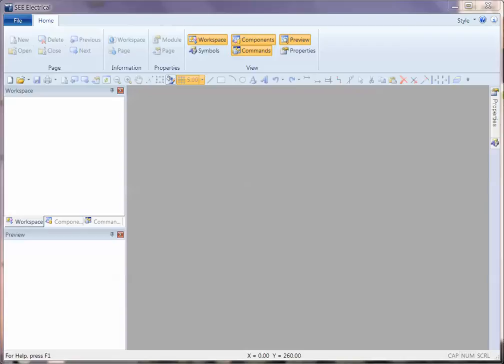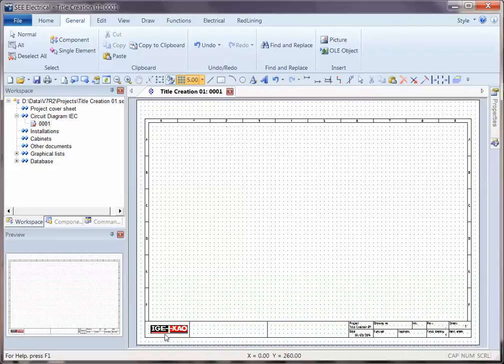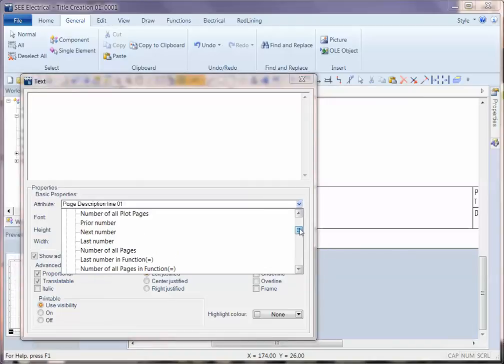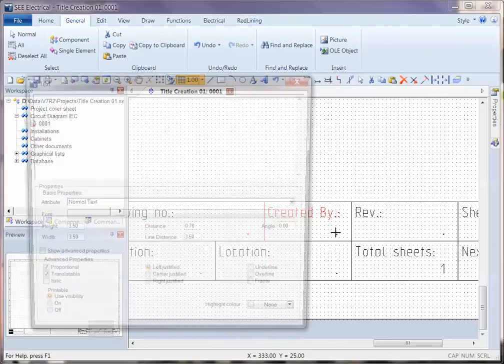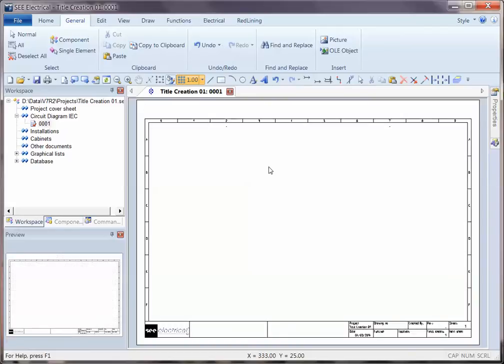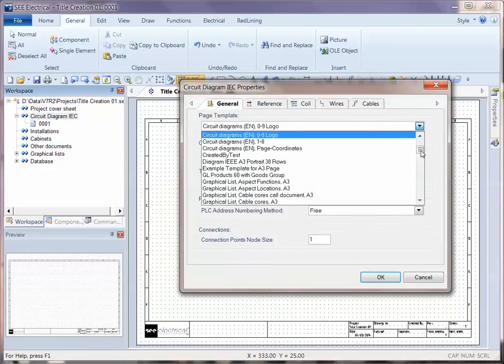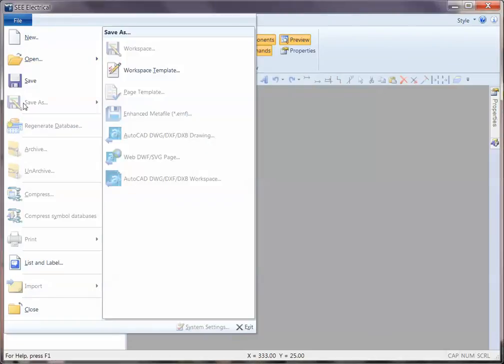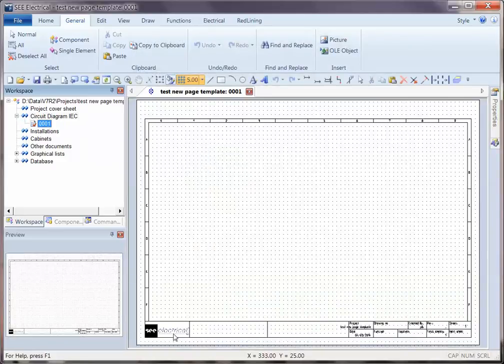Basic Title Block Modification V7R2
Steps to modify a title block in SEE Electrical.
Recap:
Create a blank page with a page template similar to what you want
Use Ctrl+A to select all
Right-click to Explode into its separate elements
Design your perfect title block
Use Ctrl+A to select all again once finished
Right-click and select Block - as 'Page Template, Title Block'
Finally use the File Save As Page template menu command to save your creation.